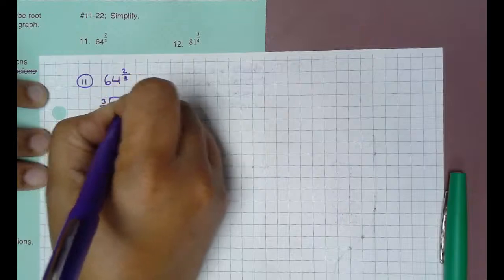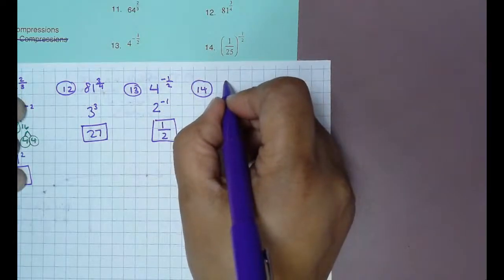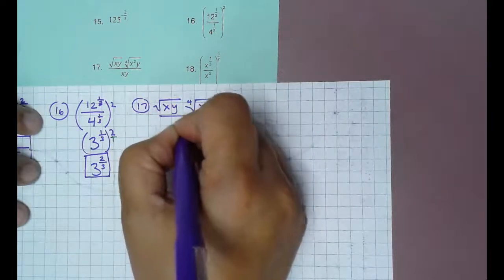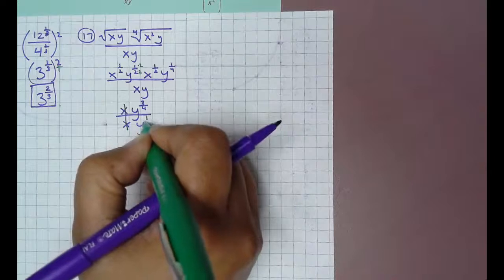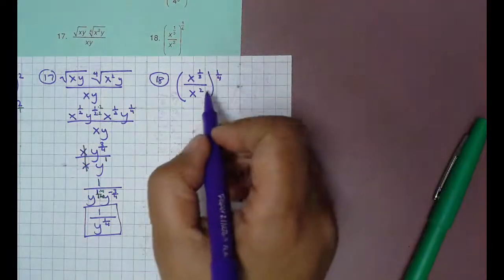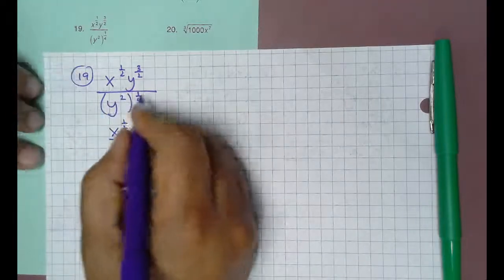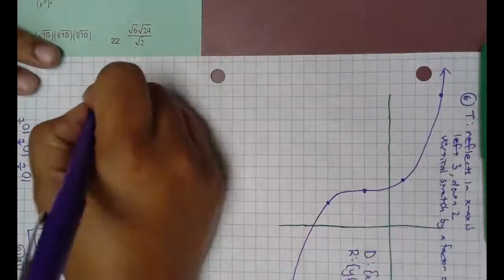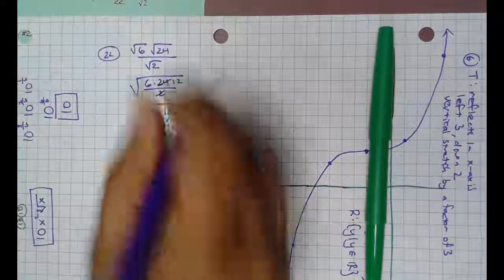U5 Review 11-22